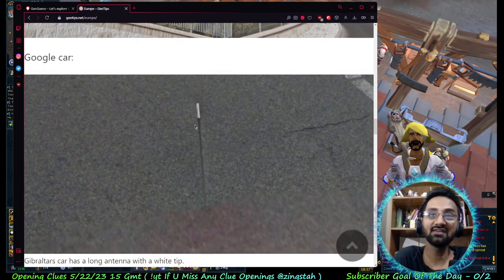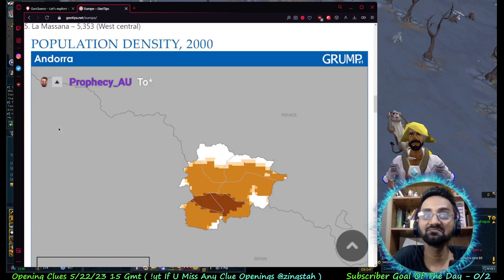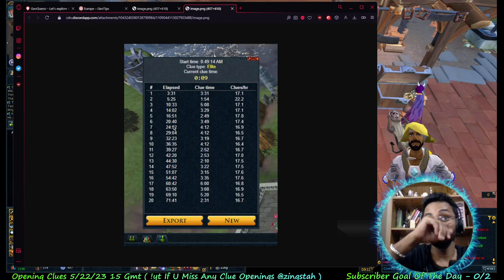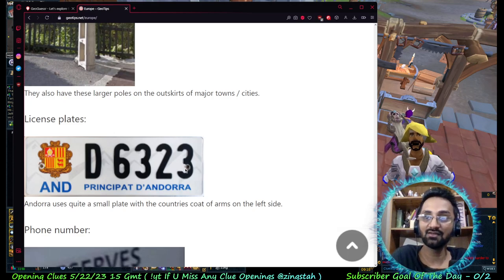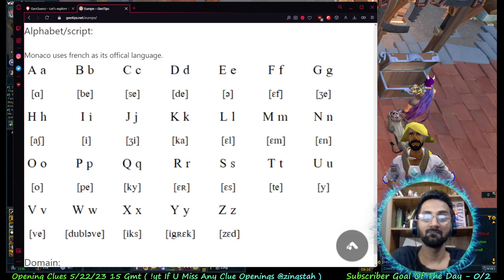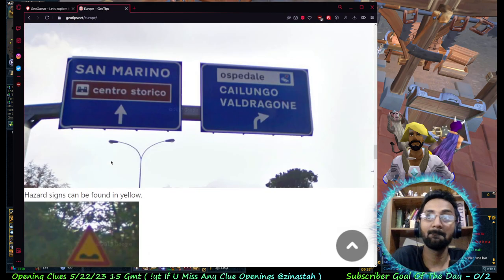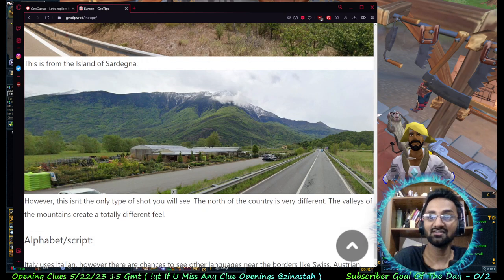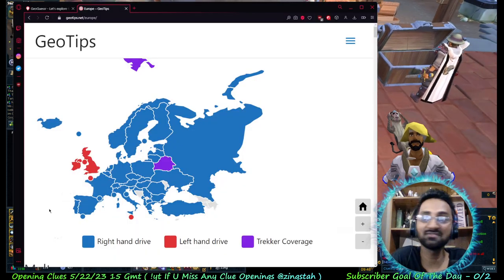Tips & tricks for Geoguessr Europe Edition #4 (study with us)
Gibraltar, Andorra, monaco, luxembourg, italy, san marino, malta -- Watch live